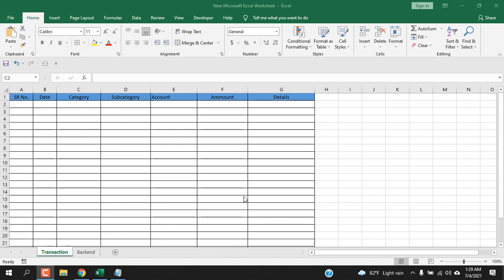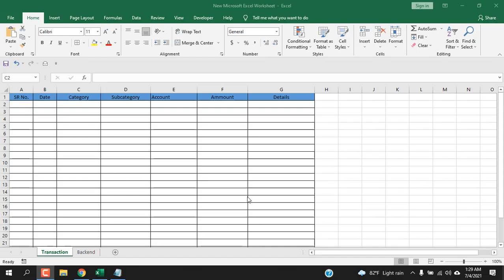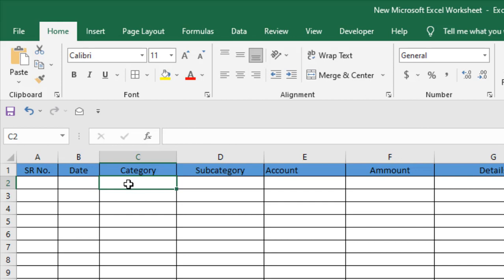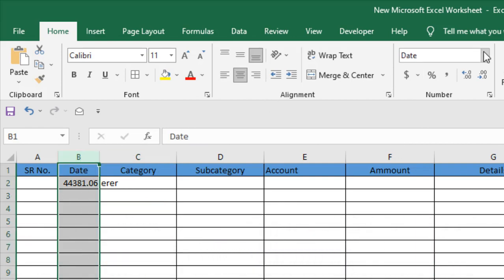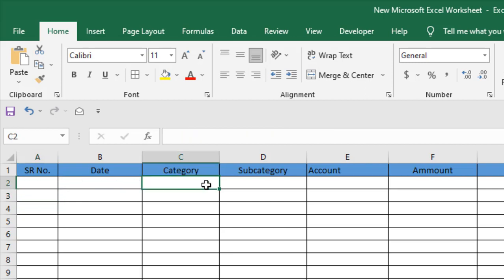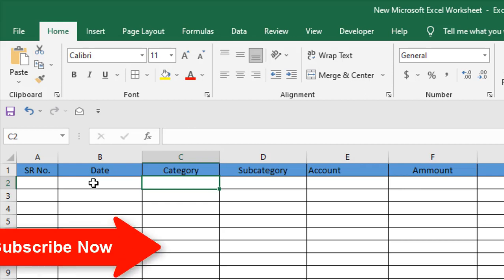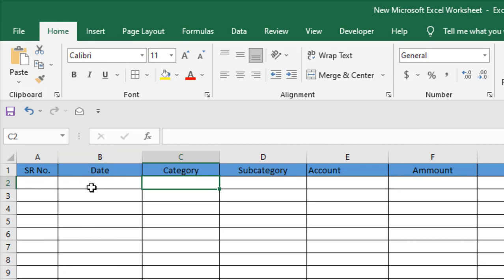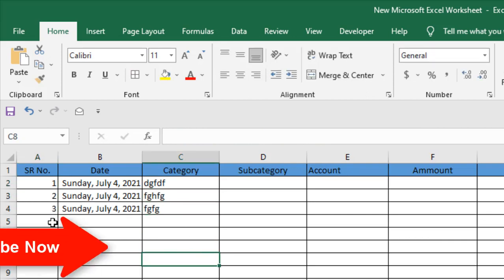How To Insert Date and Serial Number Automatically in Excel Using Formula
How to Automatically Enter Date & Serial No. After Data Entry Using Formula in Excel
Let’s say you are creating a timesheet in excel. The most important thing here is the date & time. How would you enter these date and time? Manually? VBA? What if your date and time will be entered automatically after data entry using formula? Cool Right?
Now let’s say you are Adding item on your invoice and you need a serial number. Entering it manually is boring. What if when you add an item to your invoice and the serial number is placed automatically?
How about you are creating your very own accounting system in excel. You’ll definitely need to add date and serial number here. Again, can you add those automatically? Yes. In this advanced excel tutorial I’ll show you how to add date and serial number automatically in excel using formula. I have covered several videos on this already, here goes the links:
In this video, I've showed how to add current timestamp and serial number in excel using excel formulas. I've created some excellent formulas using excel If, Now and Count functions to insert the current date and time and serial number in specified cell whenever you enter data in a cell in excel. I'm using Excel 2019 for the demonstration, and let's follow the instructions to enter date and serial number when data entered in a column automatically.
Step 1: Click on the File Tab
Step 2: Click on Options
Step 3: Click on Formulas
Step 4: Checkmark "Enable Iterative Calculation"
Step 5: Click ok and select the cell (B2) where you want the current date or timestamp
Step 6: Select the columns and format it as your preferred date format.
Step 7: Drag the formula to autofill the formula in excel
Step 8: select the cell (A2) where you want the Serial Number.
Step 9: Drag the formula to autofill the formula in excel

Done. Now when you enter any data in cell C2, date will be placed in cell B2 and serial number in A2 automatically.
This is how you command excel to automatically enter the date and serial number when data entered in another cell using formula.